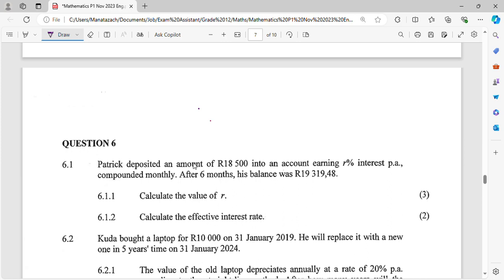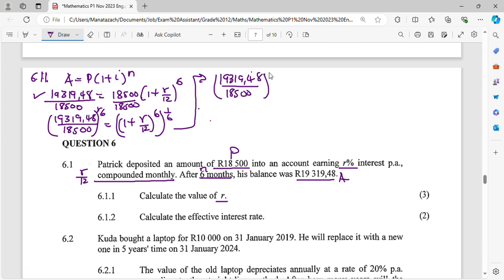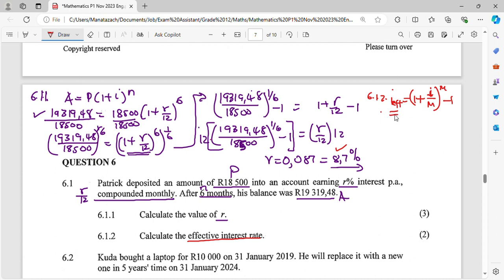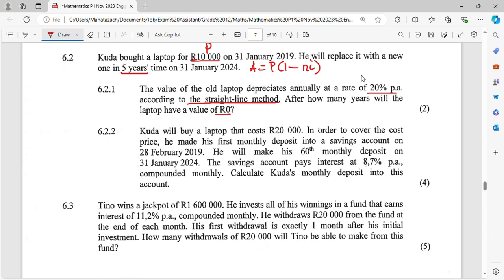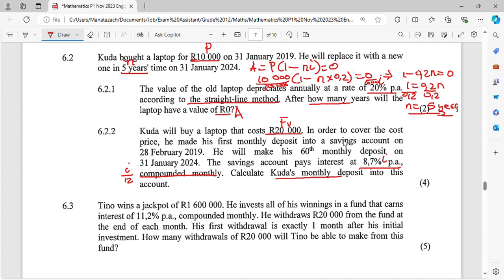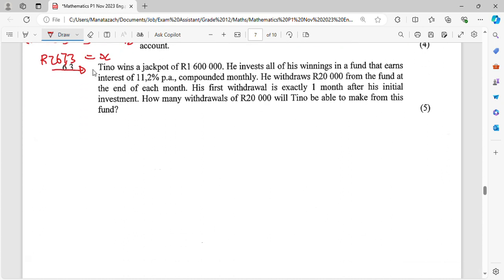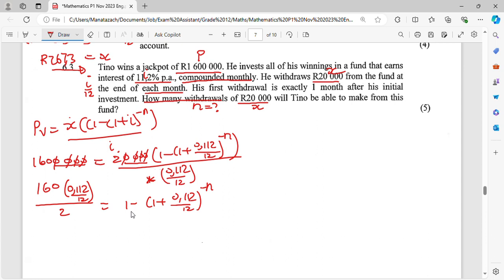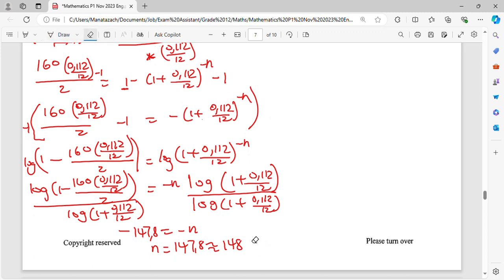Grade 12 Financial Maths 2023 Nov Exam BASICS OF ALL FINANCIAL MATHS EXPLAINED